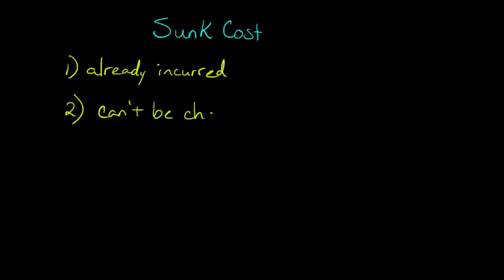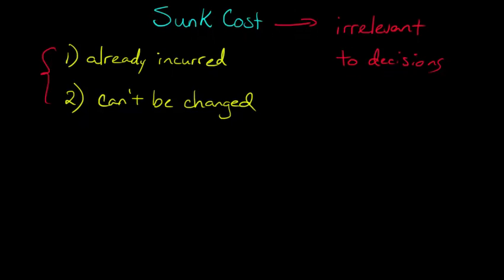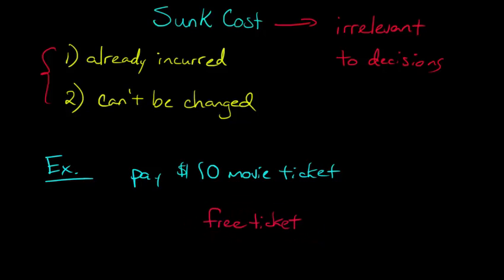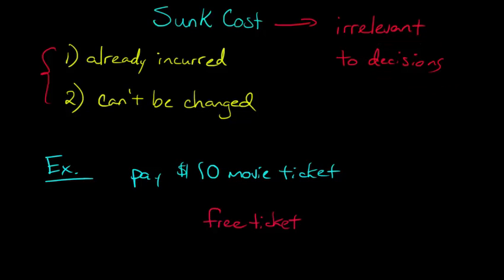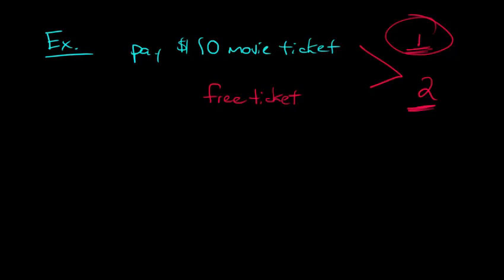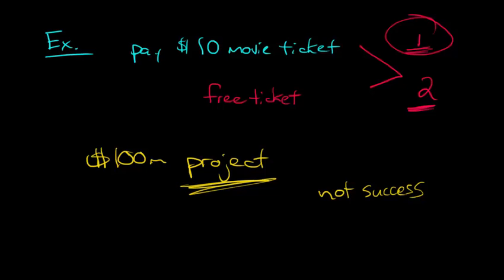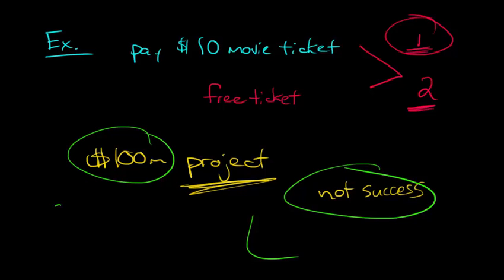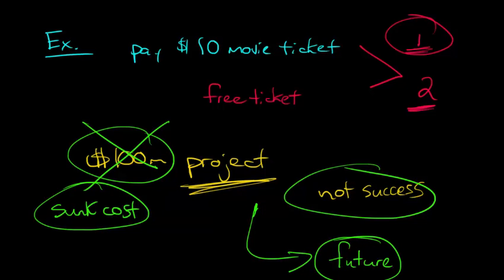Sunk Costs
This video explains what a sunk cost is and provides examples to illustrate why sunk costs should be irrelevant to decision-making.
ACCESS INDEX OF VIDEOS
CONNECT WITH EDSPIRA
CONNECT WITH MICHAEL
ABOUT EDSPIRA AND ITS CREATOR